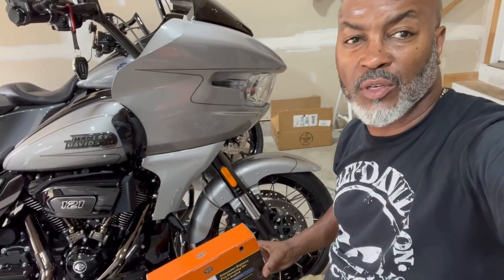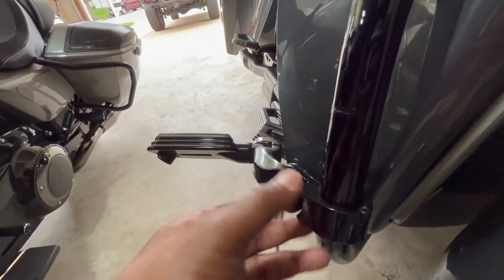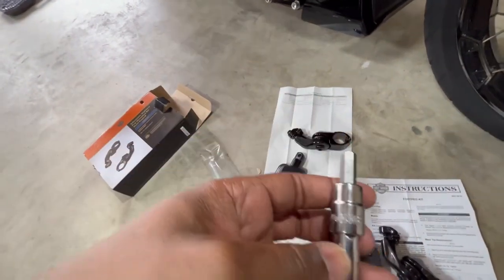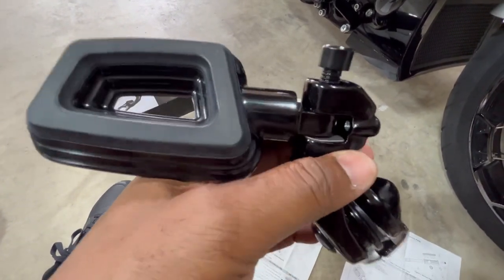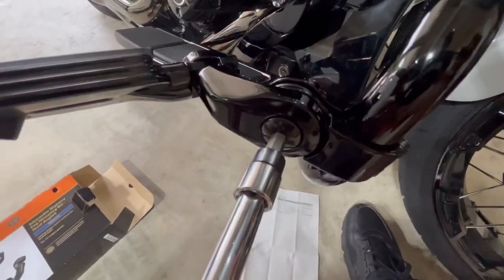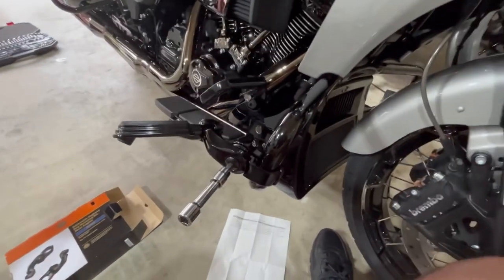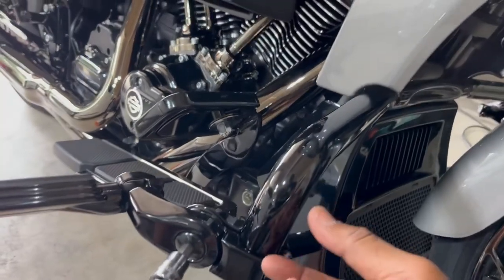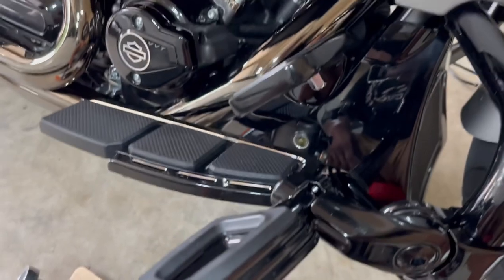How to install highway pegs on your 2023 Harley-Davidson CVO Road Glide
2023 Harley-Davidson Road Glide CVO - Dark Platinum

Installed Parts:
H-D saddle bag guard part#90202508 $349.99
H-D Coil Cover part#57300289 $73.95
Rockford Cell Phone Mount
H-D Heal Shifter
Rockford Fosgate 6x9 Stage III Speakers to your 23 CVO Road Glide.
Part # 76001231
$519.95
H-D Highway Peg mounts $144.95 part#50500168
H-D Empire Collection Highway Pegs $169.95 part #50501896

Camera equipment:
Ultra Long Selfie Stick
RAM mounts

Vehicle wash and Cleaning:
Meguiar's G200924 Ultimate Quik Wax,
Meguiar's Ultimate Wash & Wax Car Care Cleaning Kit Solution

Editing:
Insta360 app
Videoshop app

Music credit - Groovy Hip Hop
Music Credit. Music played was for public use to promote the music artists and there producers.

Beats by Sav - Mael Yng
Eazy-E Boyz n the Hood Instrumental
Airbit Distribution LTD

Free music on video editor app:
Make the time count
Where hope lives
Kindness on the rise
Taking back the night
Hip Flow
Jewel Bright Moment
Mischief
Elevator
War
Where hope lives
Ultimate Victory
Trim Song
Happy Guitar
Hip Flow

Use Code: ChrisGlides

Use Code:  ChrisGlides

Never try this at home. Speeding is dangerous and should only be performed by a professional in a controlled track environment approved by state and local authorities.

Never drink and drive or drink and ride.  I do not endorse the use of alcohol or drugs.  “Mock-tails” (nonalcoholic) drinks were made and may have been recorded in the background during the making of this movie.